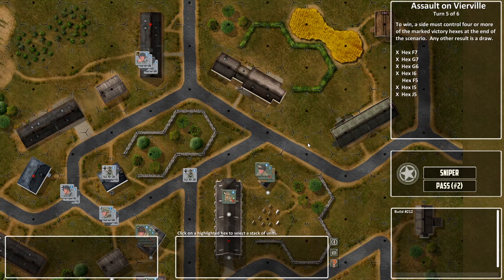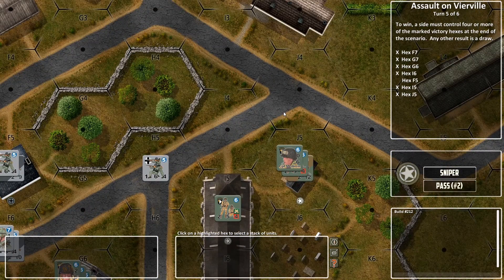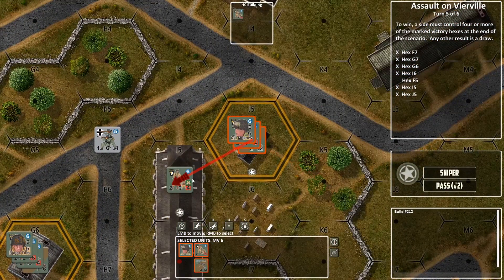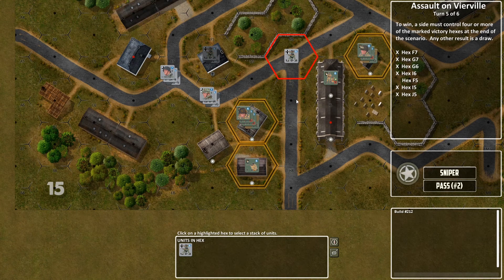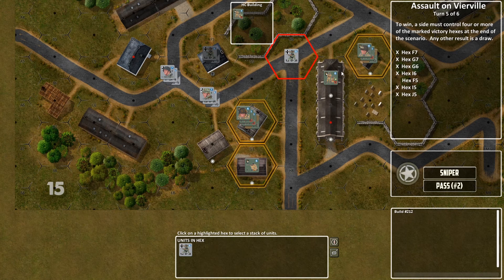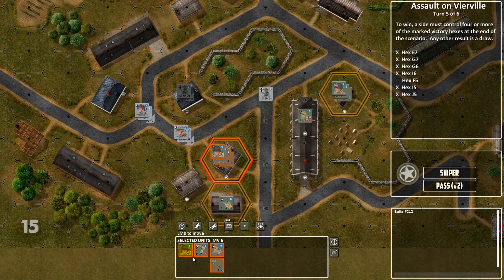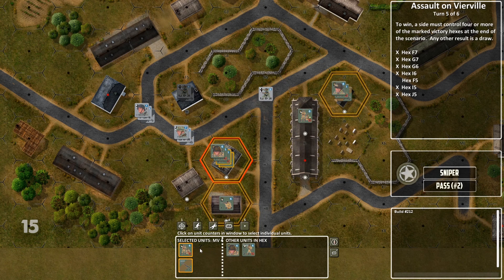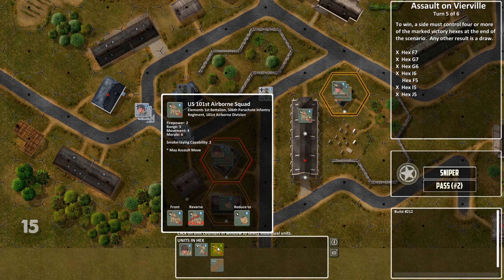03 LnLT Digital Bootcamp Basic Unit Controls Part 1 of 2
Here is a look at the LnLT Digital game controls.